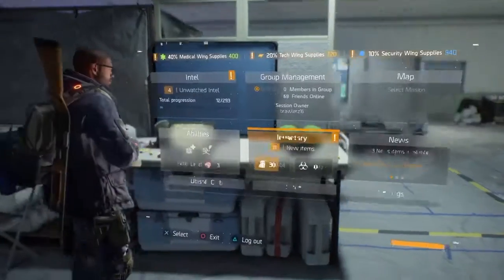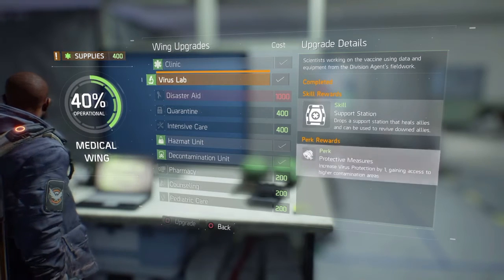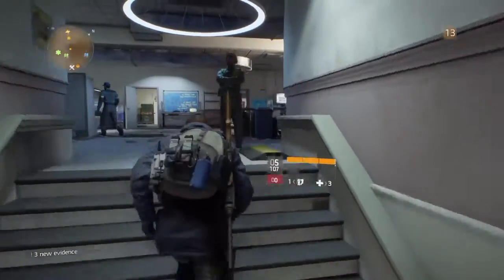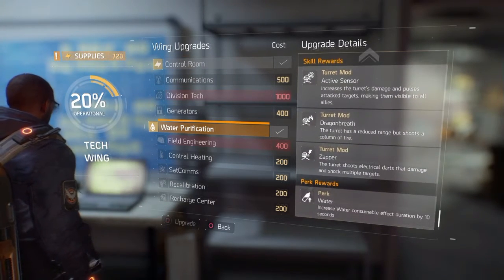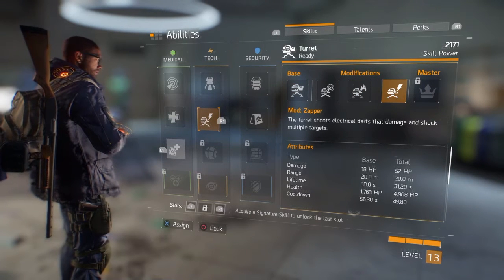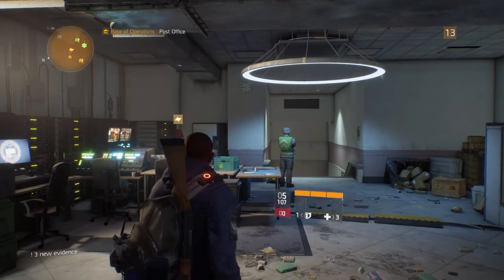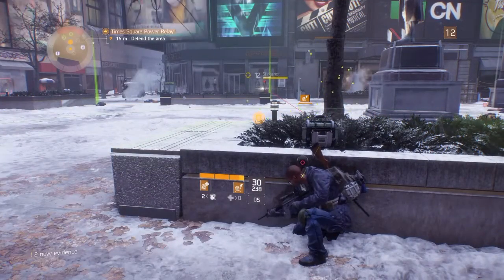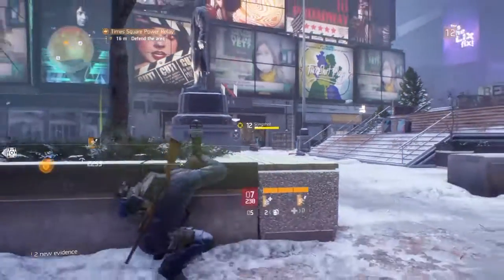The Division| Best Solo Setup!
get yourself a turret and healing station.